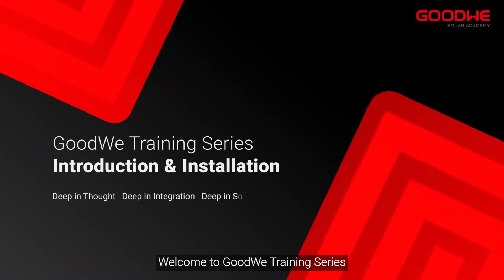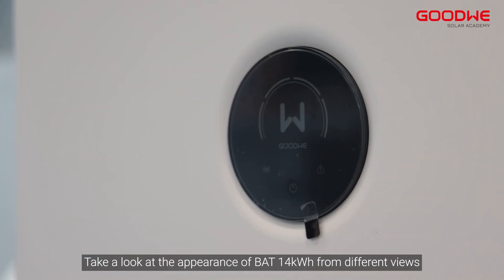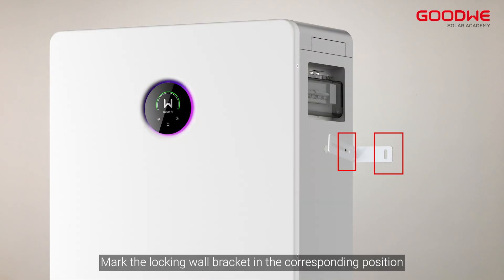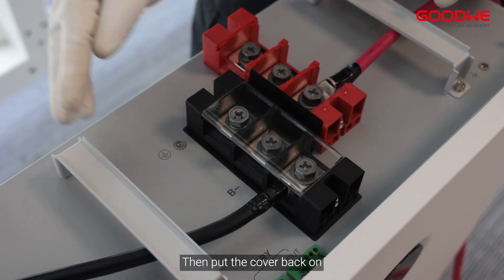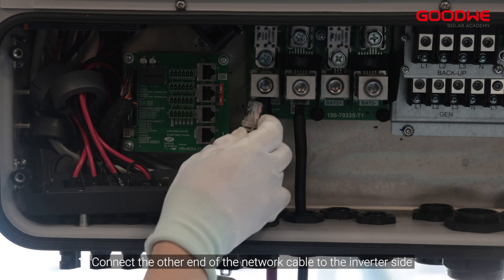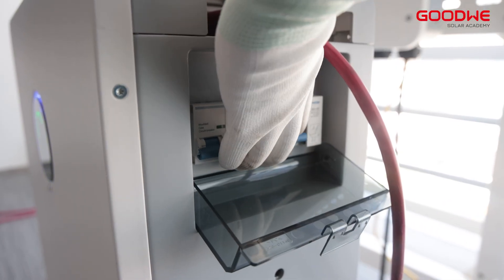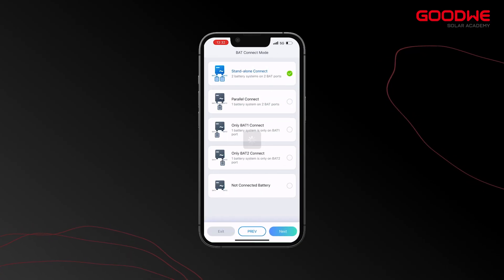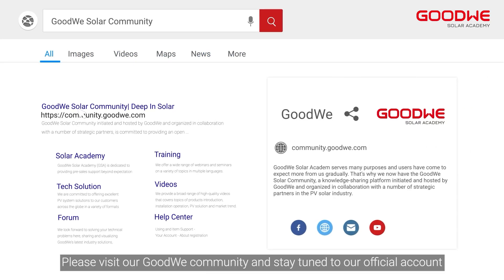GoodWe BAT14kWh Unboxing and Installation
00:00~00:17 Opening
00:18~00:34 Unboxing
00:34~01:02 Introduction of the battery
01:03~02:46 Installation of the battery
02:47~03:16 Configuration via SolarGo
03:30~03:41 Ending